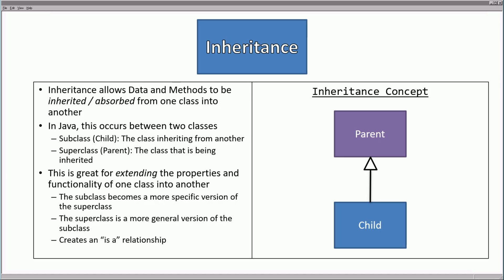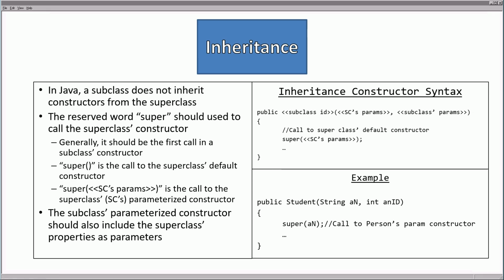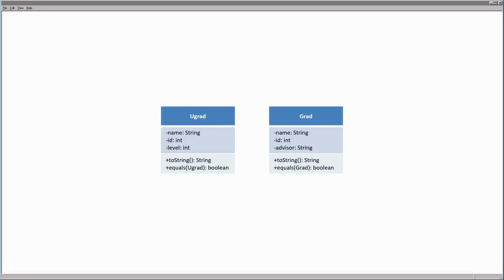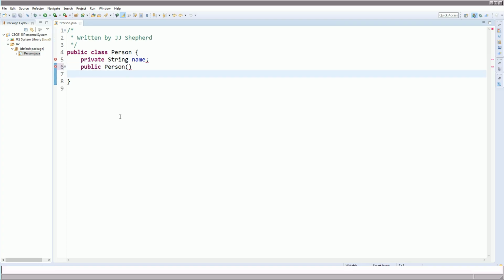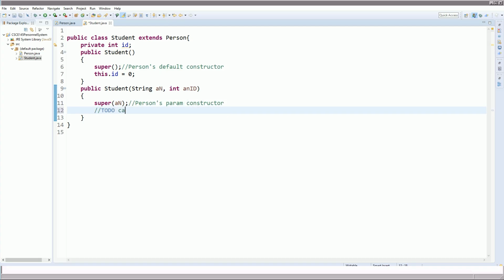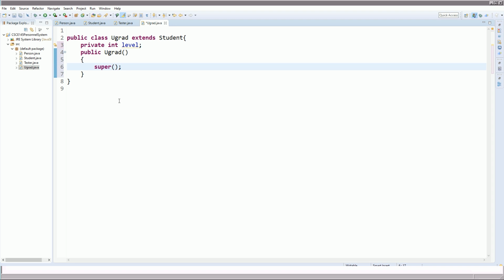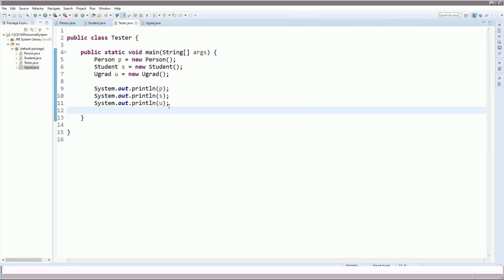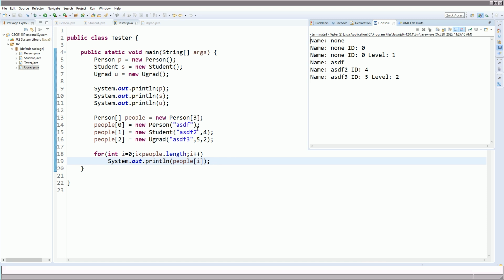CSCE145 S2026 07 Inheritance and Polymorphism Part 01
In this recorded lecture, we discuss another principle of object oriented programming: Inheritance. This is where one class can extend the properties and functionality of a base class.